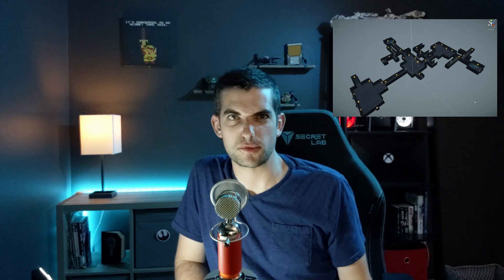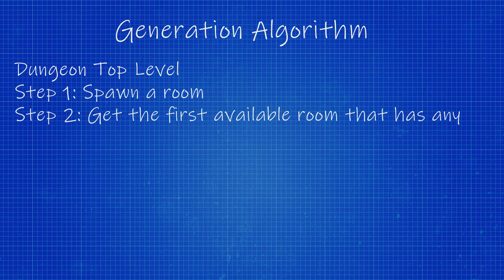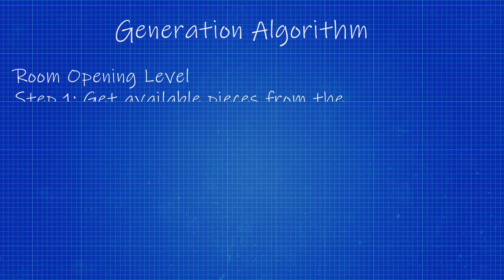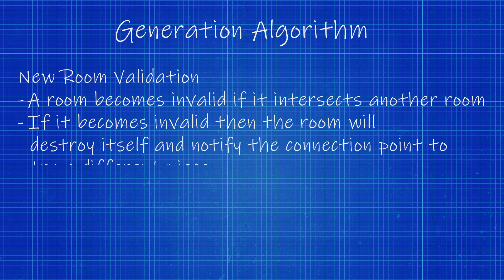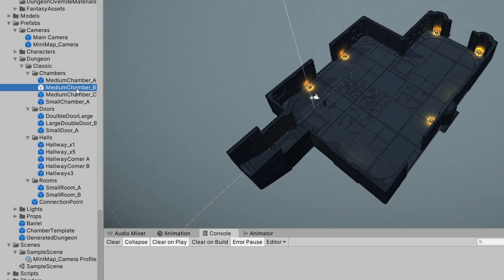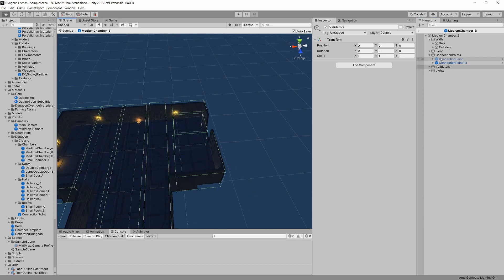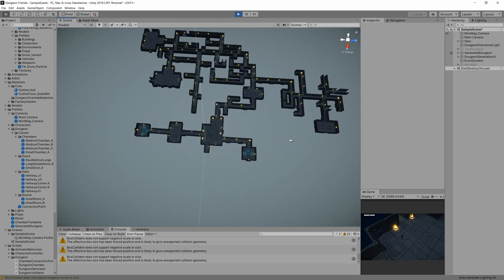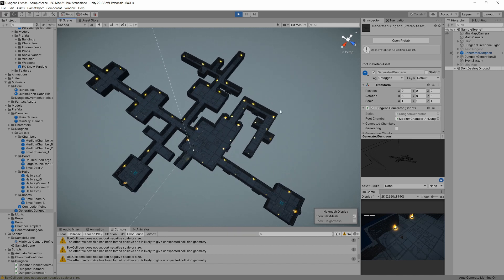Dungeon Crawler Using Procedural Generation in Unity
In this video I go over my approach to breaking down a large problem like procedural dungeon generation into an algorithm of smaller more simple steps.  I follow the high-level steps outlined below to randomly create a top-down dungeon with various rooms, hallways and chambers.  The tools I used to create this video are as follows.
- Unity 3d
- Visual Studio
- POLYGON Art assets from Synty Studios

The algorithm can be broken down into three components, the dungeon, the room, and each opening within a room.  Each component will follow a simple set of steps until the dungeon is finished being generated.

Dungeon’s Perspective
Step 1: Spawn a room
Step 2: Get the first available room that has unconnected openings
Step 3: Tell the room to spawn its’ adjacent chambers
Step 4: Wait until the room’s openings have spawned
Step 5: Add Created Rooms to the dungeon
Step 6: Repeat 2 – 6 until there are no more unconnected openings

Room’s Perspective
Step 1: Get all the room openings
Step 2: Iterate over each opening and spawn adjacent chamber
Step 3: Wait until all adjacent chambers are spawned and are in a valid state
Step 4: Notify dungeon new rooms are ready

Room Opening Level
Step 1: Get available pieces from the dungeon to spawn
Step 2: Spawn a connected piece
Step 3: Wait for the validation period to complete
Step 4: Mark the opening as connected and notify the
              room that a connected chamber is ready

New Room Validation
- A room becomes invalid if it intersects another room
- If it becomes invalid then the room will destroy itself and notify the connection point to try a different piece.
- If all the pieces are attempted and nothing will fit, then the connection point will close off the room with a wall instead.